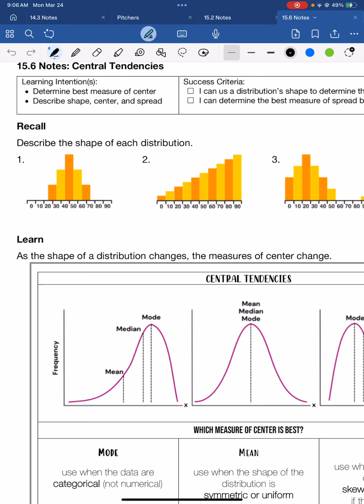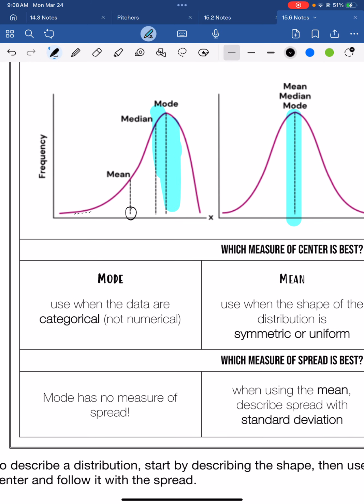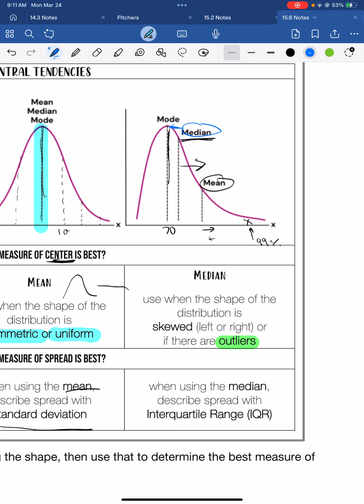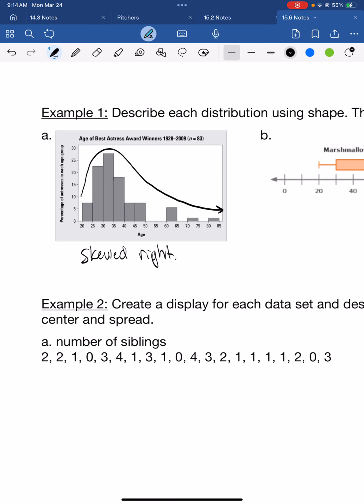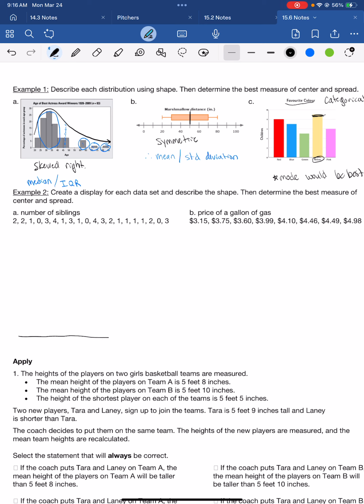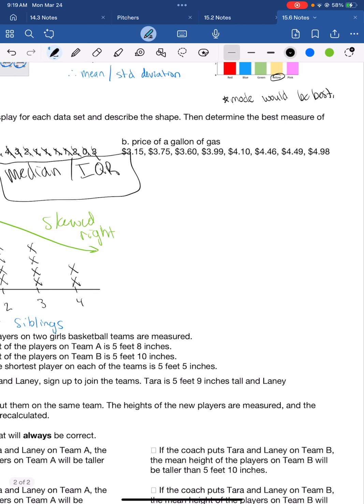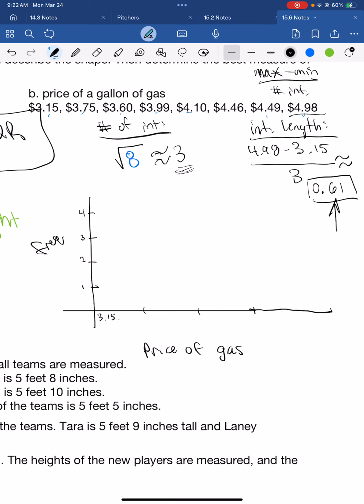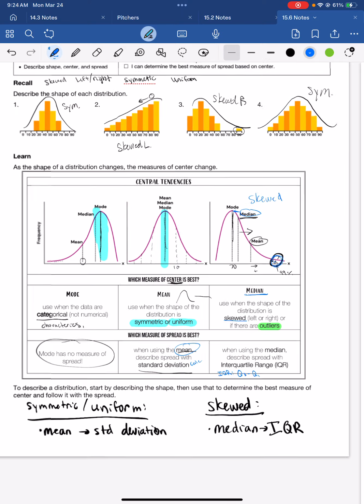Math 3C 15.6 notes